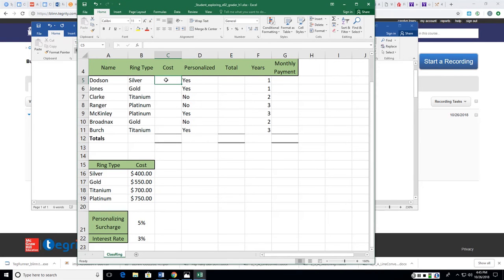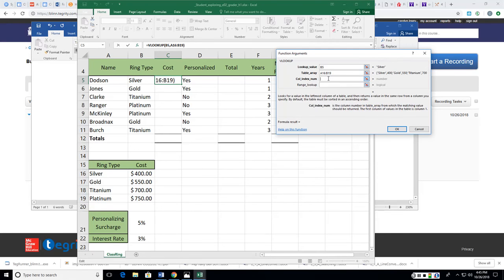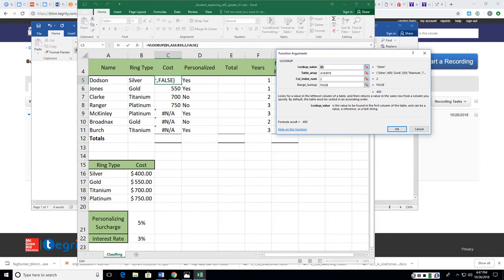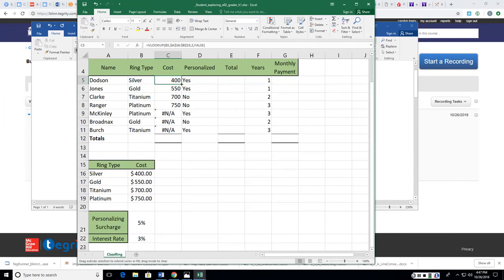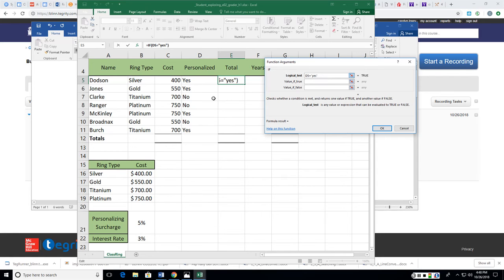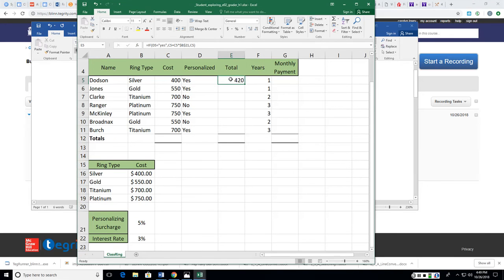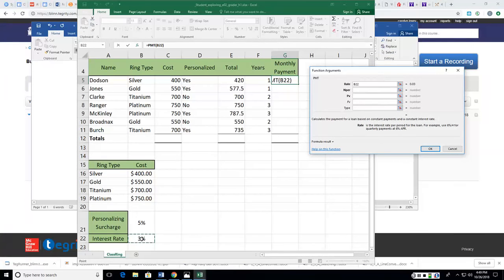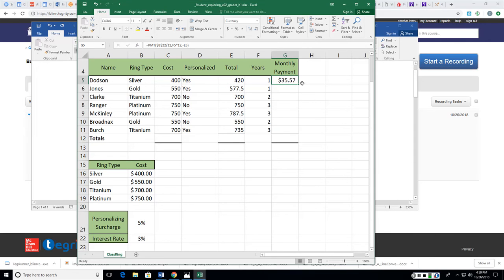Fri, Oct 26, 04 43 PM